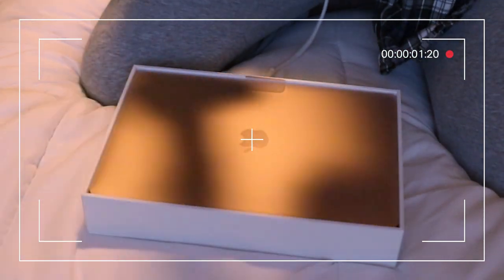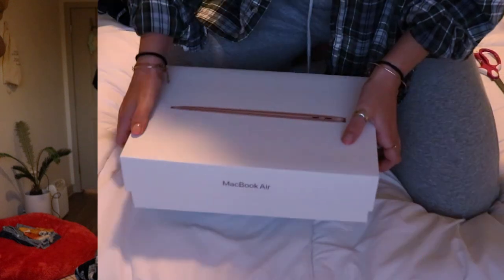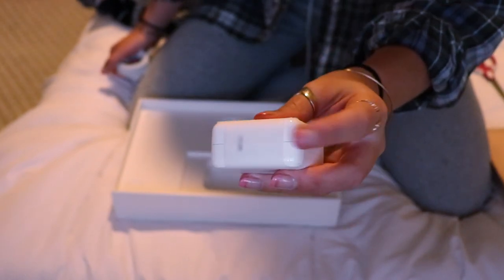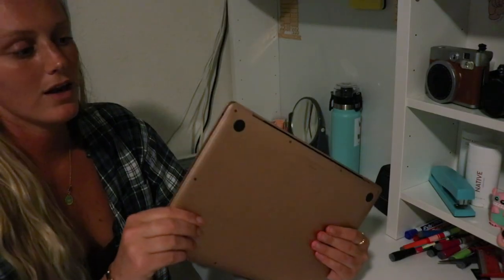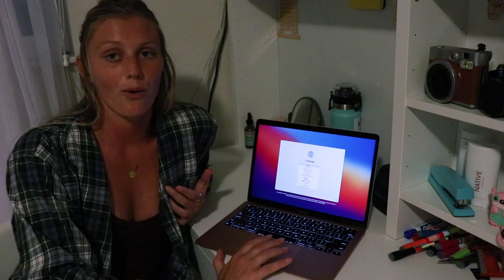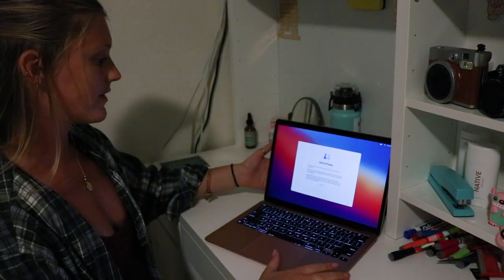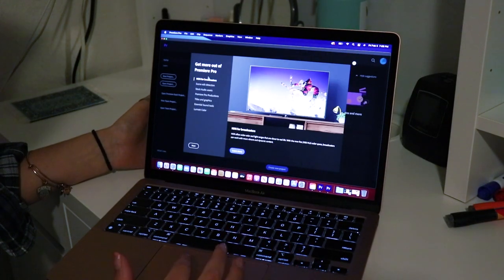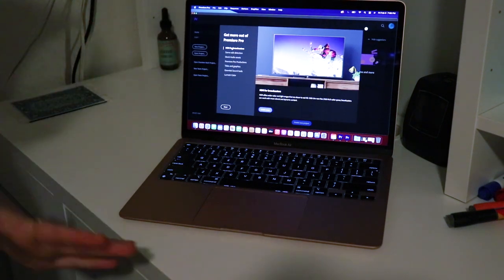MACBOOK AIR 2020 || unboxing & setup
Time for an accidental upgrade! Check out my unboxing, setup, and test of the new 2020 MacBook Air. So far I am loving the upgrades and how fast it is for my video editing, exporting, and class work.